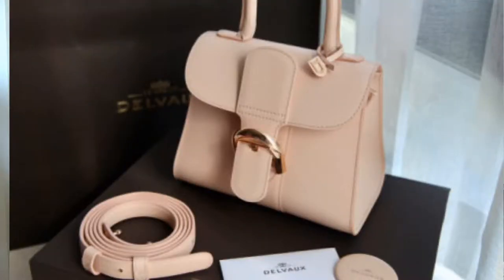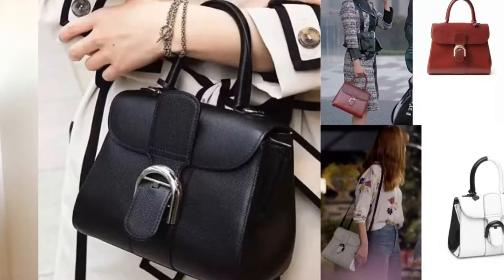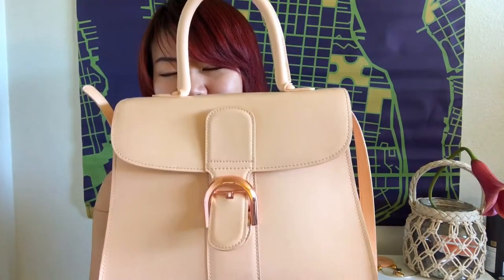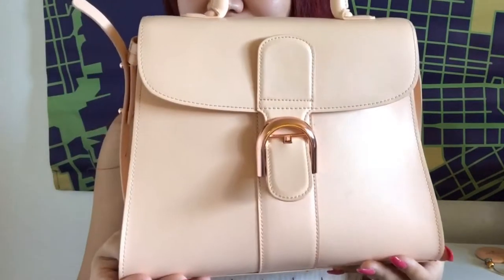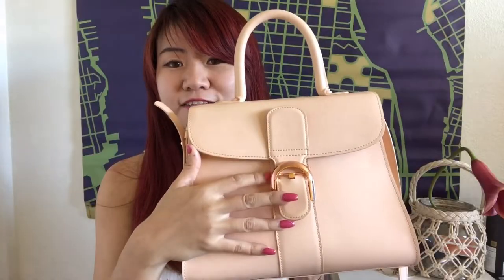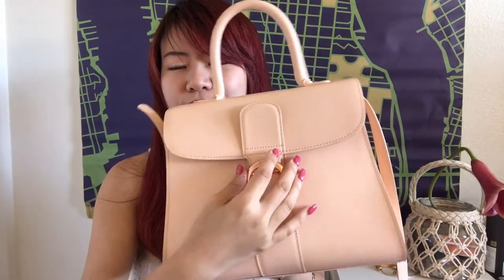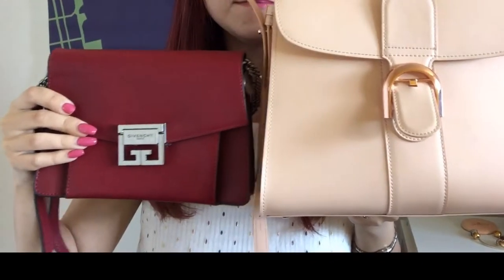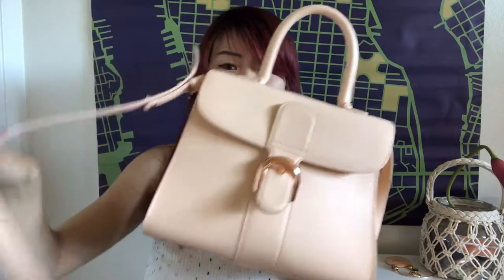Delvaux Brilliant Medium Luxury Bag Unboxing & Review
Hi loves,
Today's video is about Delvaux Brilliant Medium leather bag. I will show you guys what it looks like inside and the impression of the bag.